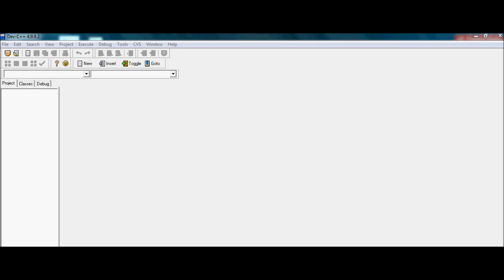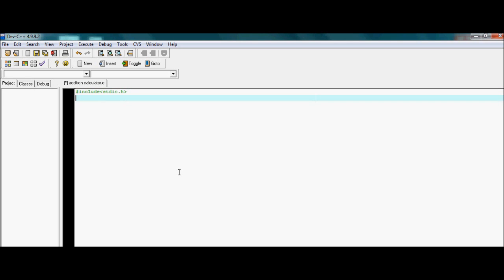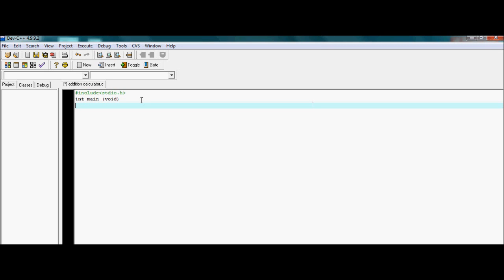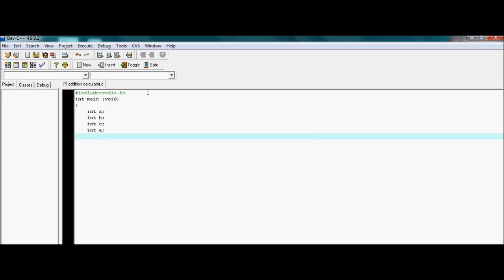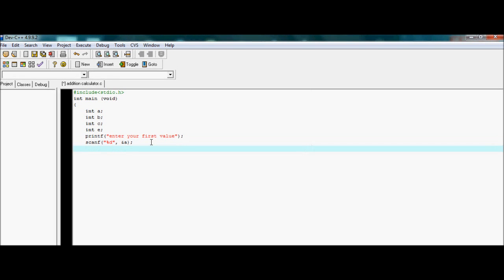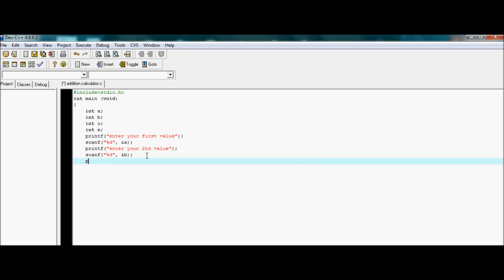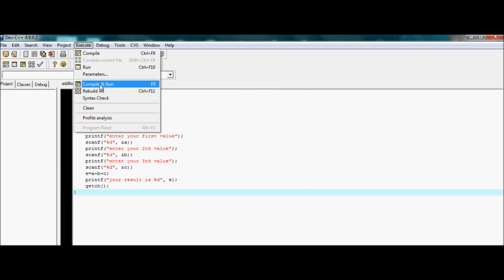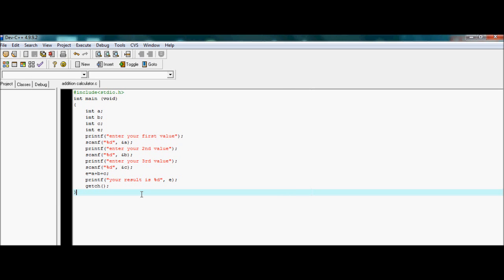c language addition calculator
in this video it is taught how to make a simple addition calculator